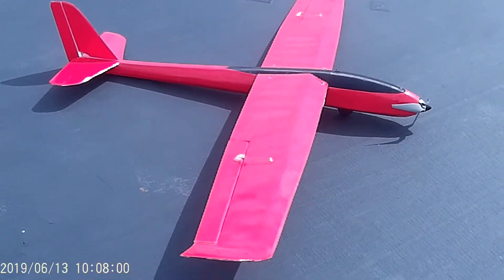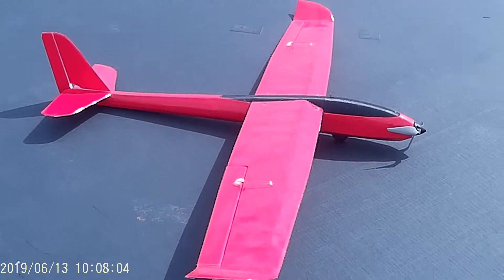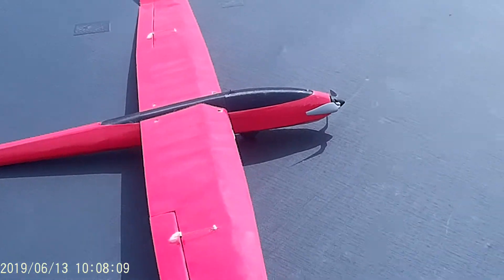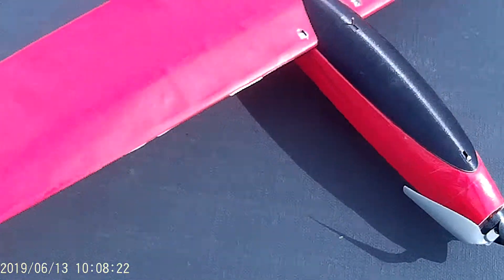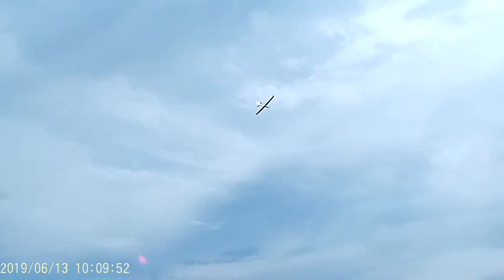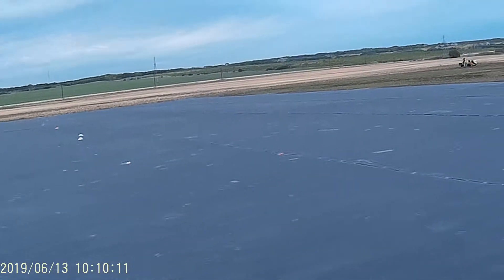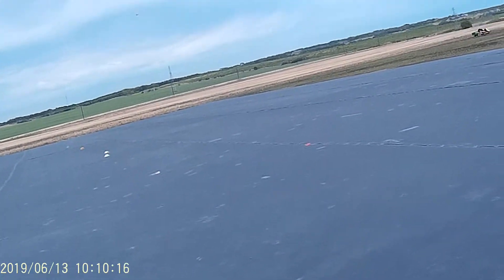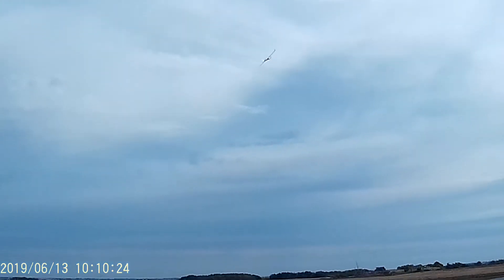Scratch Build 1600mm Glider Maiden Flight 2019 0613